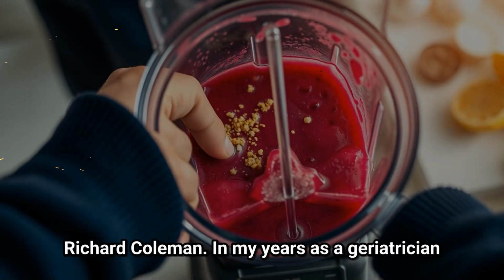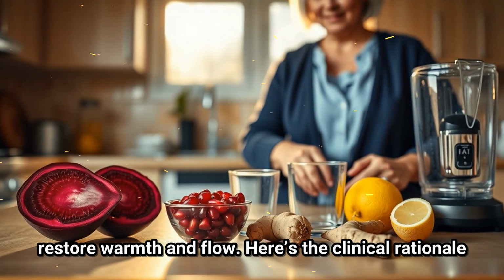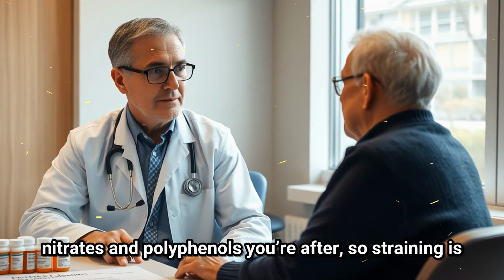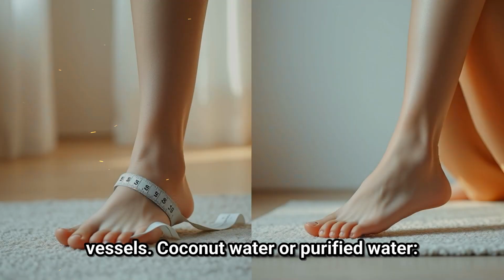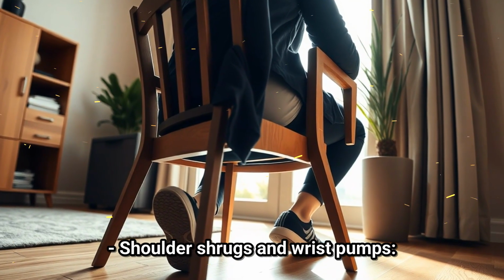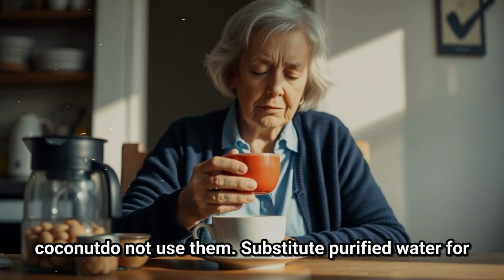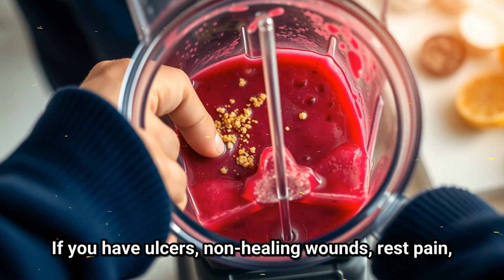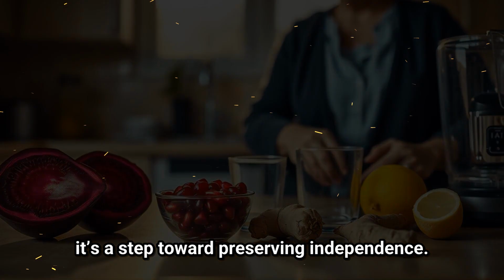Transform Your Senior Health: Warm Up with This One Simple Cup for Better Circulation!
Are you tired of feeling like your hands are ice blocks, or experiencing tingling in your toes during walks? Do your ankles swell by the end of the day? These could be more than just typical signs of aging. Join Dr. Richard Coleman, a seasoned geriatrician, as he reveals the early warnings of circulation issues that often go unnoticed. In this video, learn about a simple yet powerful cup you can incorporate into your morning routine to boost circulation, along with a quick five-minute movement routine to enhance its benefits. Engage with the community by sharing your age and country in the comments—let’s connect over this important health topic!